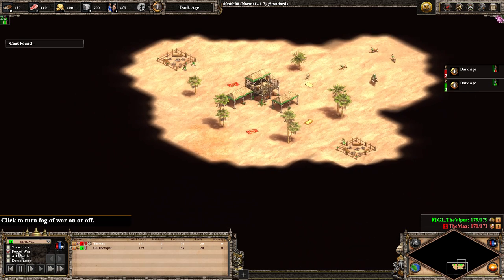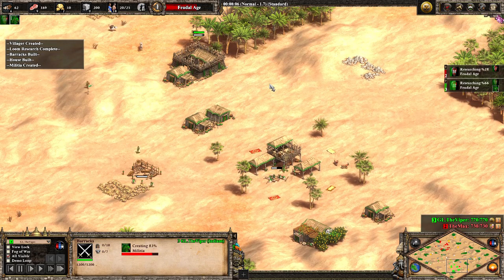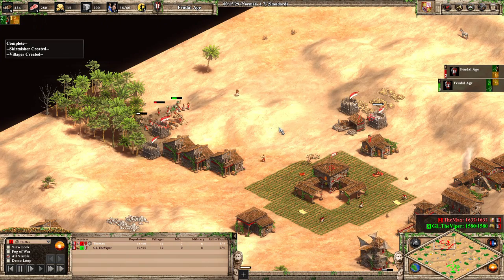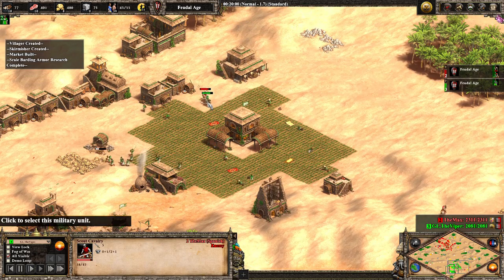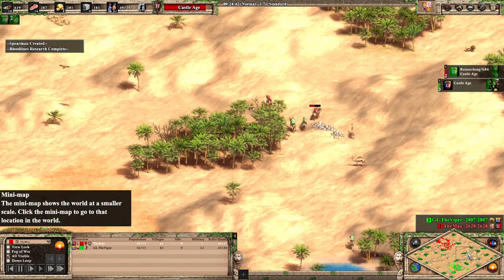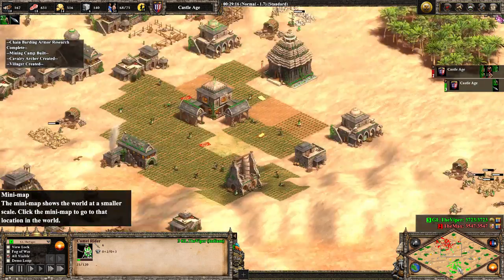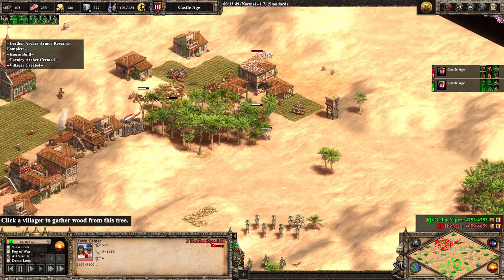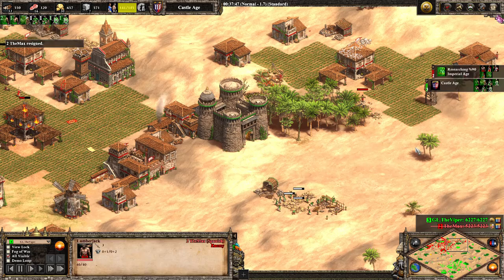TheViper v. TheMax - 1v1 Arabia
TheViper (Indians) v. TheMax (Spanish) Age of Empires II Definitive Edition gameplay